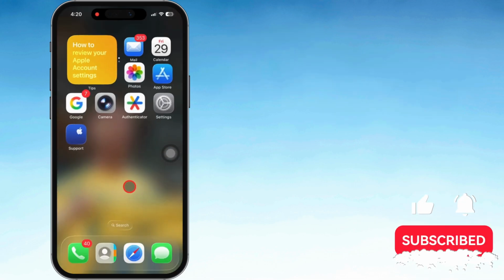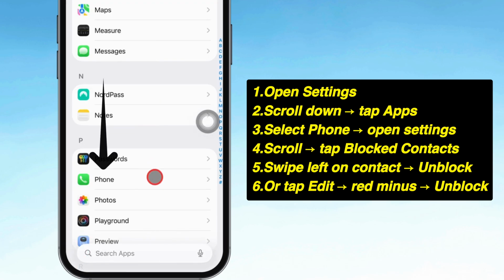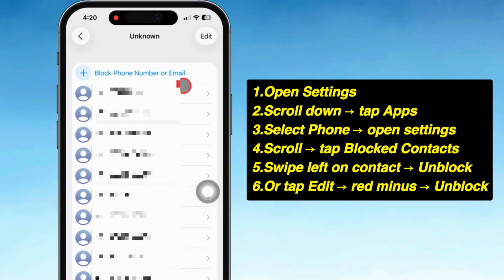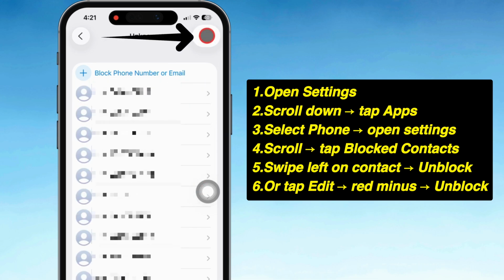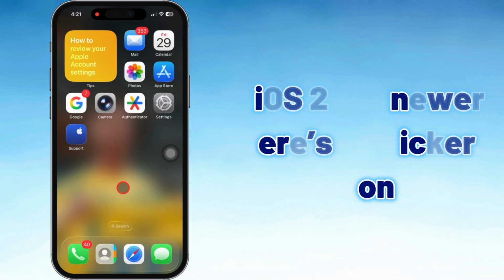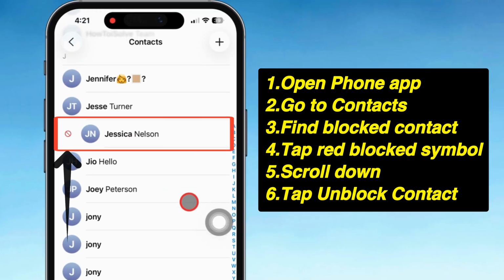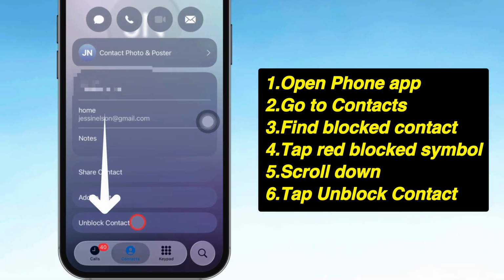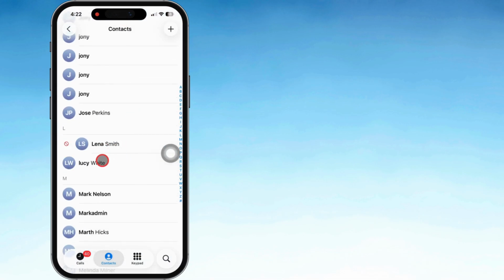How to View Blocked Contacts on iPhone 17 (Pro, Pro Max), 16, 15, 14, 13, 12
Wanna know who you’ve blocked on your iPhone? In this quick guide, I’ll show you how to view your blocked contacts list on iPhone 17 (Pro, Pro Max), iPhone 16, 15, 14, 13, 12, and even older models running iOS 26 or earlier.

You’ll learn step-by-step how to open your iPhone’s settings, find the blocked contacts list, and manage numbers you no longer want blocked. This works for phone calls, messages, and FaceTime so you can stay in control of who can reach you.

00:00 intro
00:11 Steps to See Blocked List
00:50 Find Blocked Contacts

view blocked contacts on iPhone,
see blocked contacts iPhone 17,
check blocked numbers iPhone,
how to find blocked contacts iPhone 17 Pro Max,
iPhone 17 Pro blocked list,
iPhone 16 view blocked numbers,
iPhone 15 blocked contacts list,
manage blocked contacts iPhone iOS 26,
see who you blocked iPhone,
unblock number iPhone,
iPhone settings blocked list,
view blocked FaceTime contacts iPhone,
find blocked contacts older iPhone models